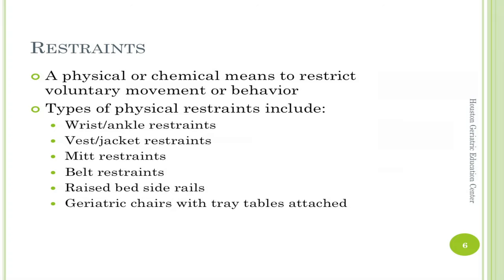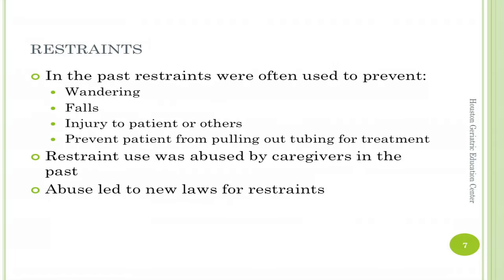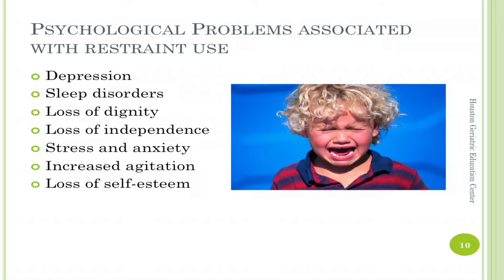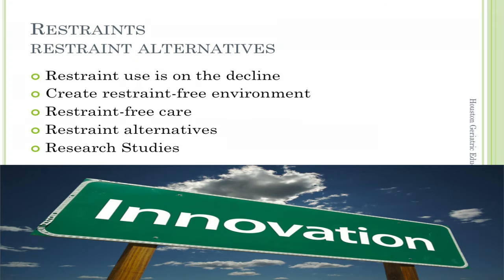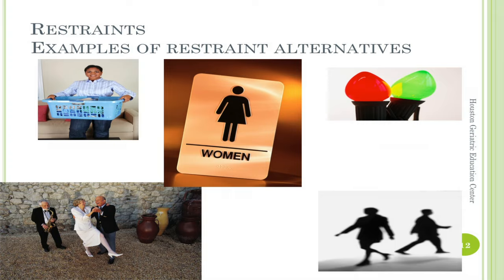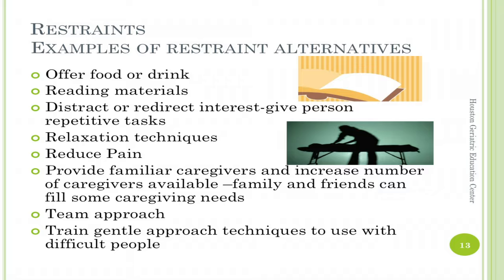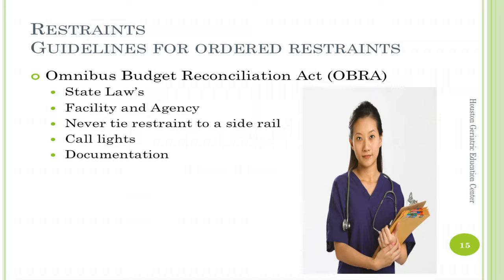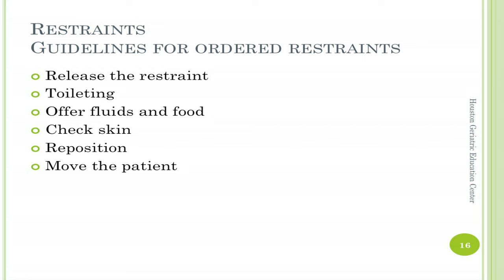Understanding Restraints and Restrain Alternatives